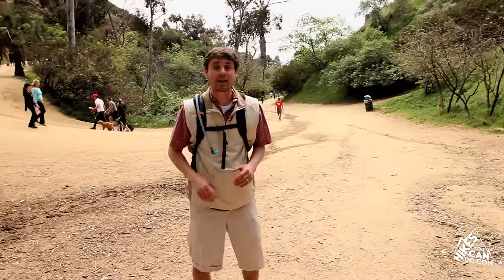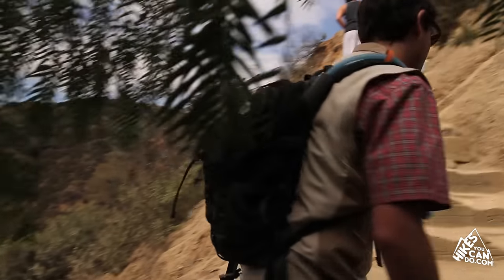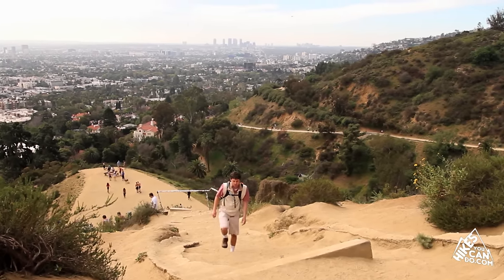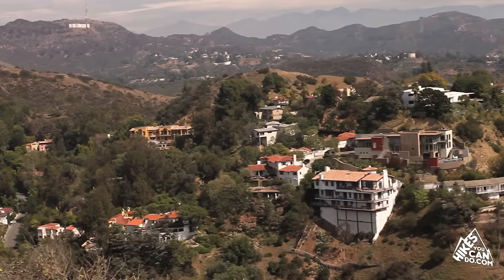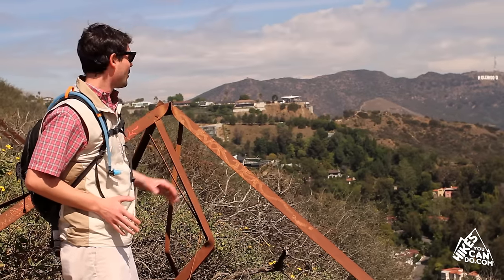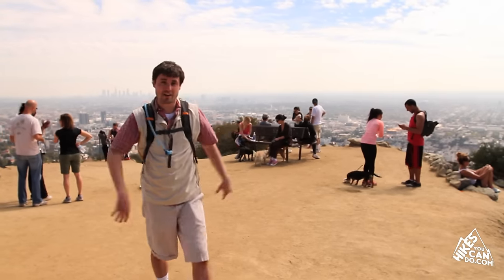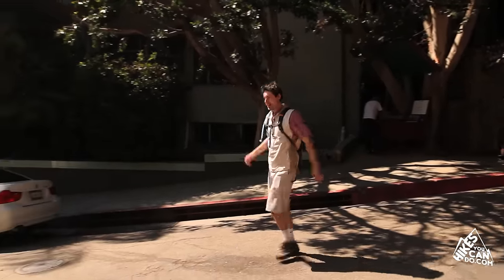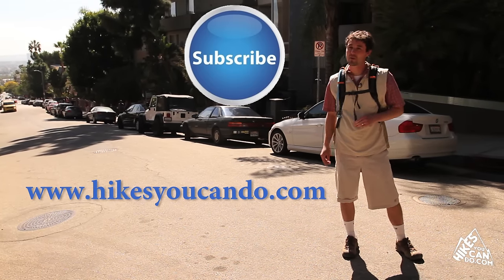Los Angeles Hiking | Runyon Canyon | Hollywood | Presented by Hikes You Can Do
Nick hikes one of Los Angeles's most used trails in Hollywood's Runyan Canyon.
Whether you're burning off calories during your lunch break or spending a few hours with nature on the weekend, Runyon Canyon has what you need.  Rich in history and teaming with plant life, Runyon Canyon welcomes you and your dog to a park where the sky is the limit and the views are breathtaking.  Take in a yoga class or challenge your best time running the trails.  It's all up to you at Runyon Canyon!

For a full write up on this hike or more information and videos on many other Los Angeles hikes, go to;

Google+ :